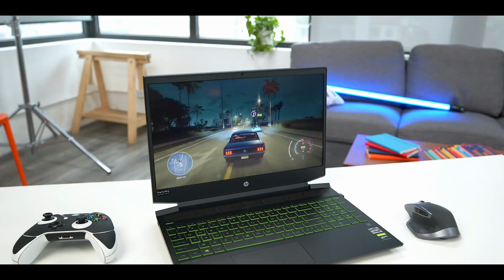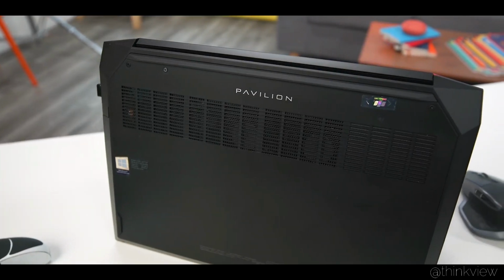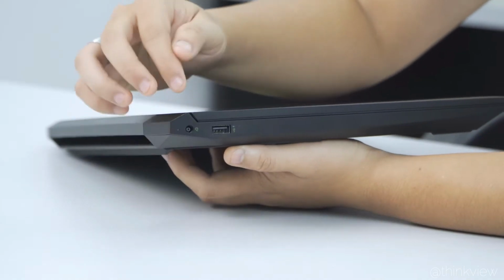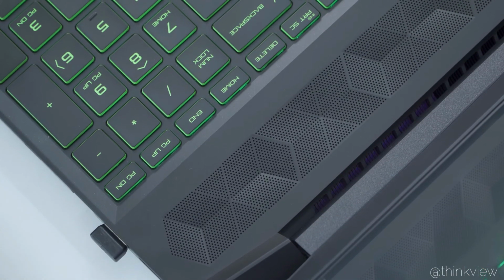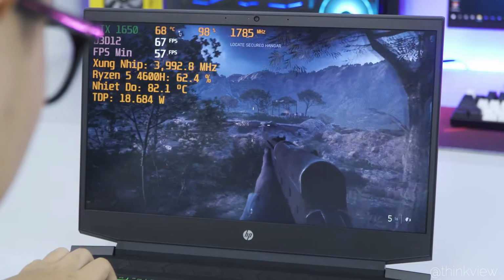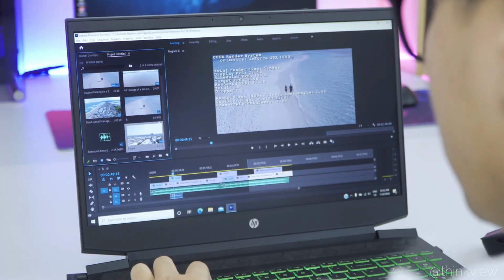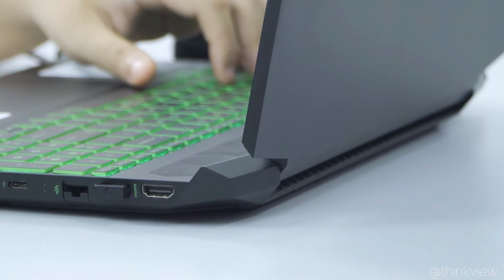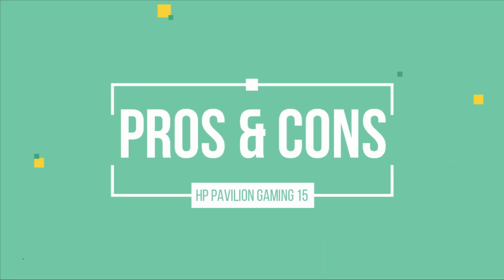hp PAVILION Gaming 15 EC1051AX 2021 Edition | Gaming Laptop Under 70000 | Ryzen 5 NVIDIA GTX 1650 Ti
Watch full review of hp PAVILION Gaming 15 EC1051AX 2021 Edition, Gaming Laptop Under 70000, AMD Ryzen 5, NVIDIA GTX 1650 Ti Giveaway!!

BEST BUY LINK👇🏻👇🏻
hp PAVILION Gaming 15 (hybrid storage) ✅

Some More Options:-

🅰️CER NITRO 5 2021 🔥

🅰️SUS TUF GAMING 🔥